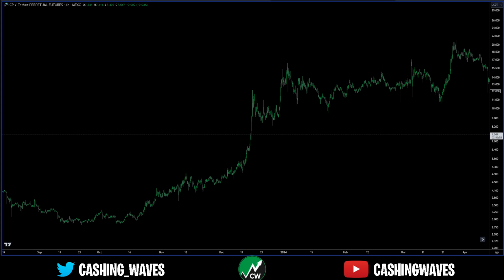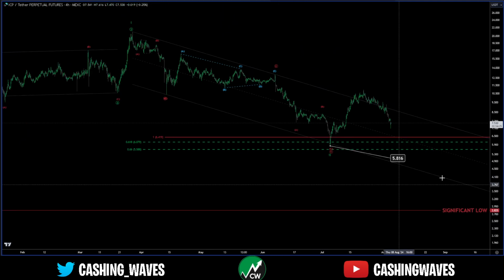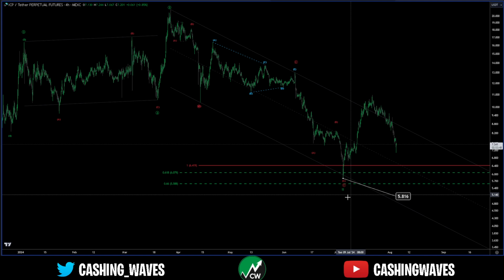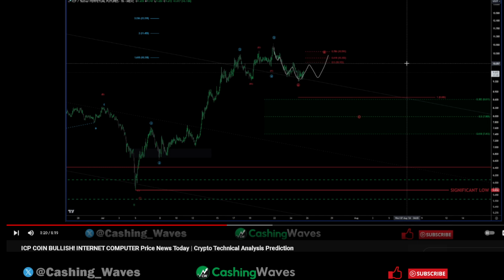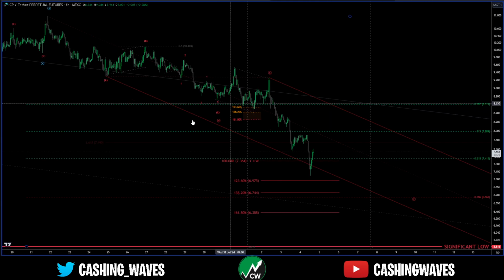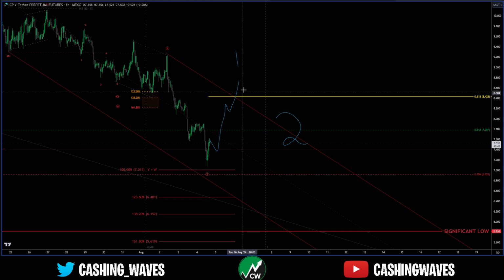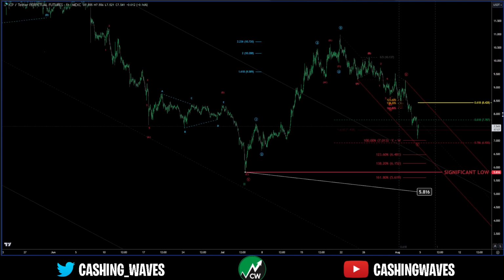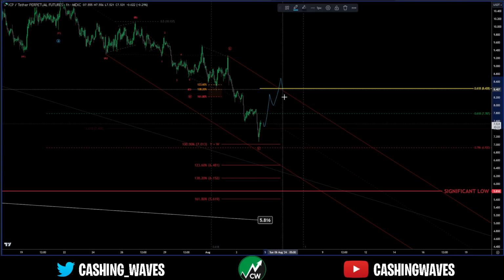ICP CRYPTO CRASH! Price Prediction News Today | 2025 Elliott Wave Analysis Updates